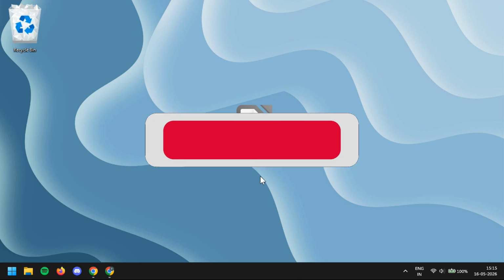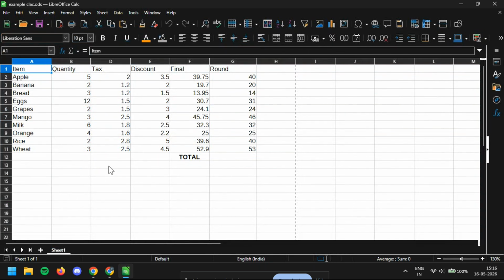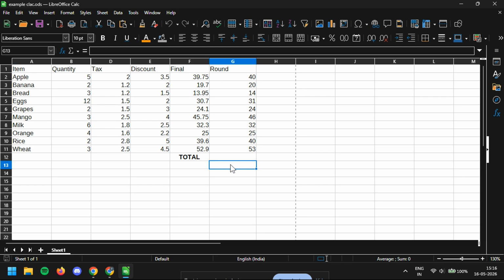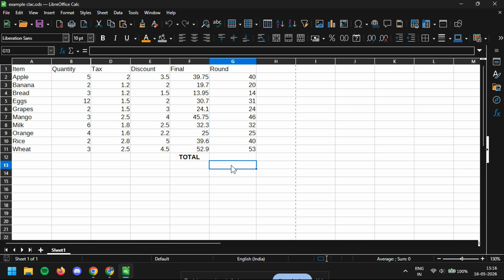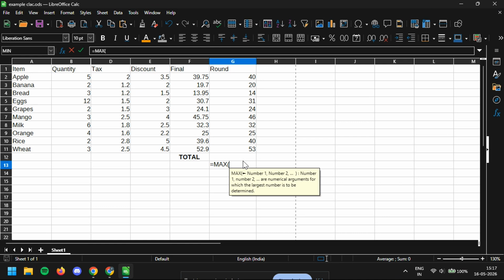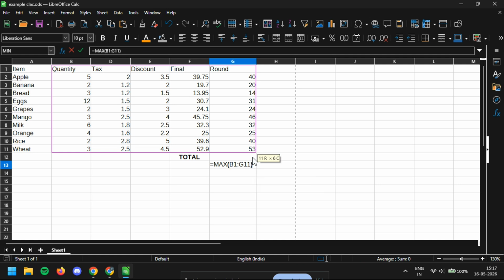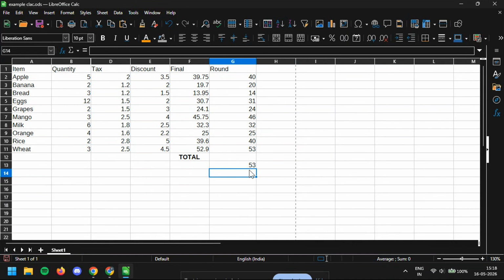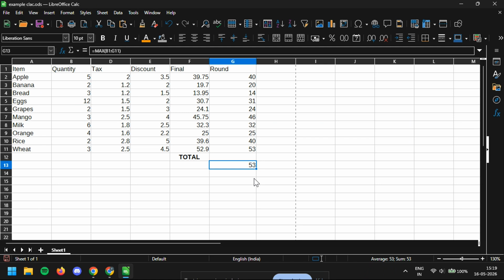How To Use MAX Function In LibreOffice Calc (Easy Step By Step Guide)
Learn how to use the MAX function in LibreOffice Calc to quickly find the largest value in any selected range of cells.
This beginner-friendly tutorial walks you through the full formula step by step so you can use it in your own spreadsheets with ease.

🕚Timestamps:
0:00 Intro
0:24 Open LibreOffice And Start Calc Spreadsheet
0:51 Click The Cell For The Result
1:06 Type =MAX(
1:22 Select The Number Cells
1:42 Close The Formula And Press Enter
2:00 Read The Largest Value And Repeat The Process
2:25 Wrap-Up And Quick Tips

✍️What You'll Learn In This Video:
• How To Use The MAX Formula To Find The Largest Value
• How To Select A Range Of Number Cells Correctly
• How To Enter And Finish A Formula In Calc
• How To Use MAX For Grades, Sales, Scores, And Reports
• How To Repeat The MAX Function In Different Spreadsheet Sections

💡Pro Tips For Using MAX In LibreOffice Calc:
• Make sure your selected range contains only the values you want compared
• Use cell ranges like A1:A10 for faster formula entry
• Place your MAX result in a clear summary cell for easier reading
• Combine MAX with other functions later to build more advanced reports
• Double-check your selection if the result looks unexpected

libreoffice, libreoffice calc, max function, calc formula, spreadsheet tutorial, largest value, find max in calc, formula tutorial, data analysis, beginner tutorial, office software, calc spreadsheet, how to use max, spreadsheet tips, libreoffice tutorial